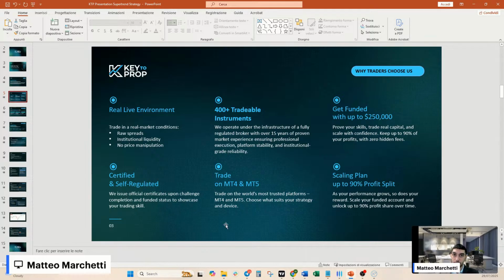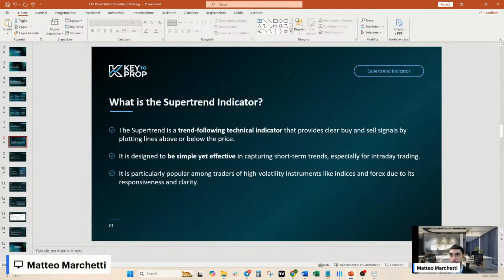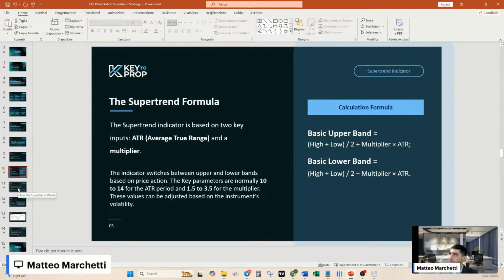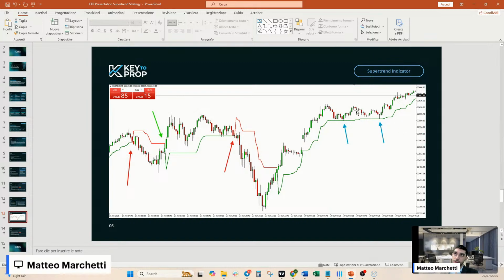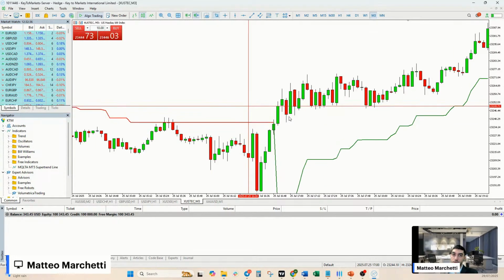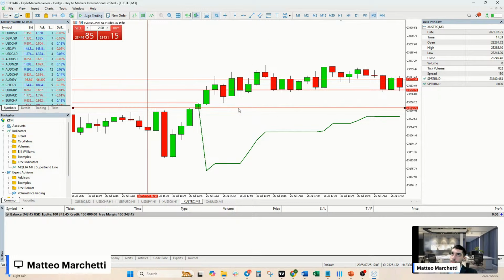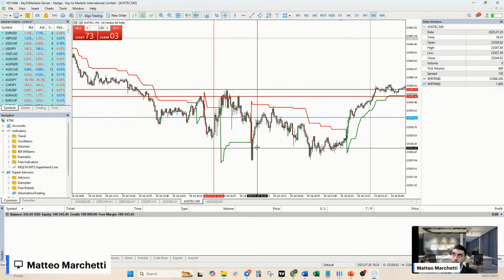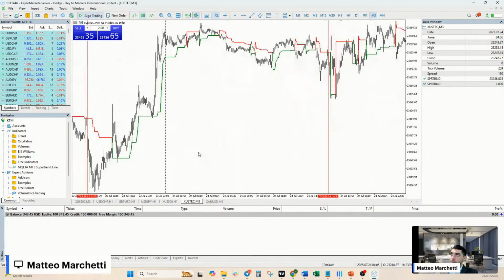Inside the Prop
Inside the Prop is the official weekly webinar series by KeytoProp

Every Tuesday at 11:00 CET, we break down real trading strategies used by traders participating in our funding challenges.

Whether it's a trend-following model, a breakout setup or a structured intraday plan, each session dives into:
✅ Strategy logic and technical setup
✅ Risk management and trade execution
✅ Live examples and challenge context

Perfect for traders who want to learn, improve, or get inspired before taking on a prop challenge themselves.